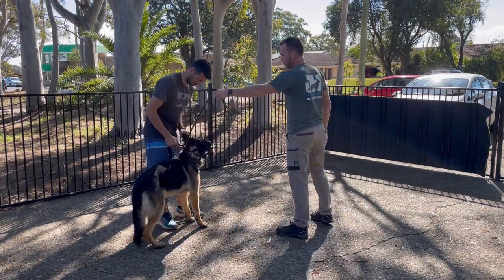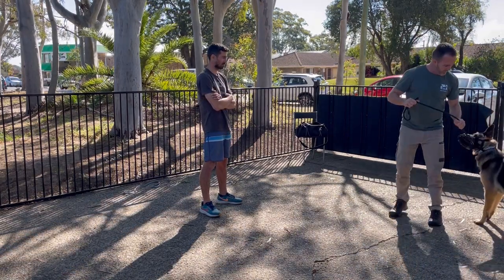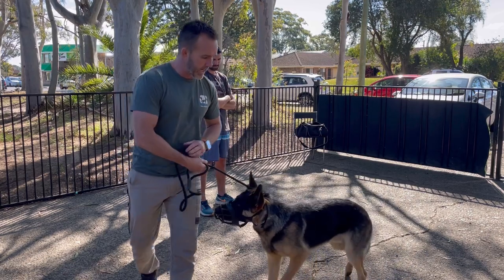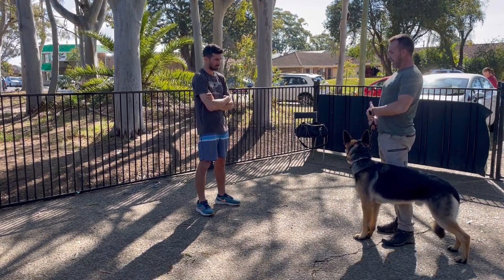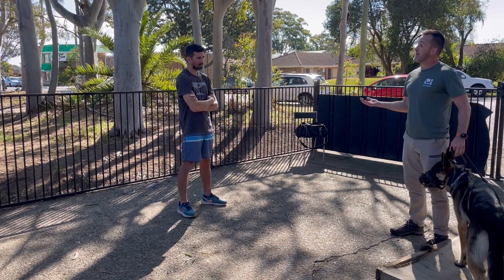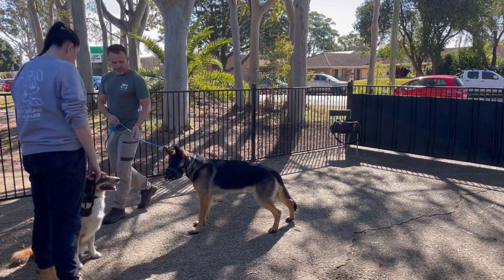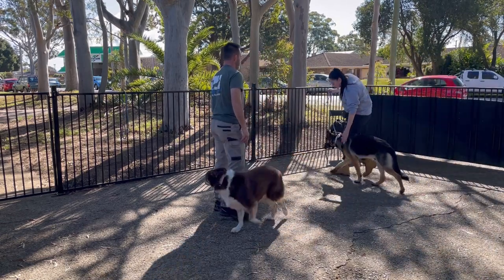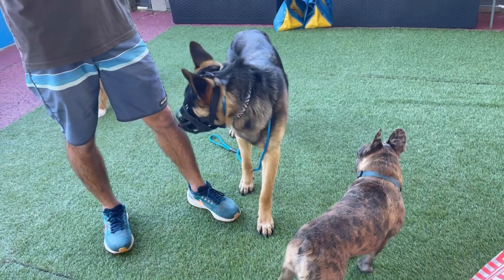Nervous German Shepard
This young German Shepard is reactive through fear. During the session, I give the owner tools to be able to improve the dogs confidence. And hopefully, in time get him independent and not fearful around dogs and other people￼.